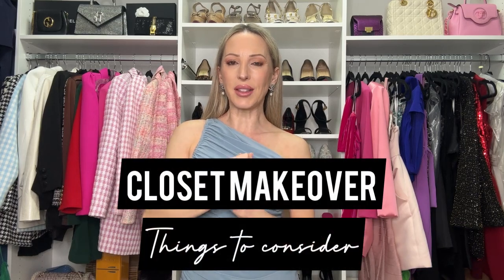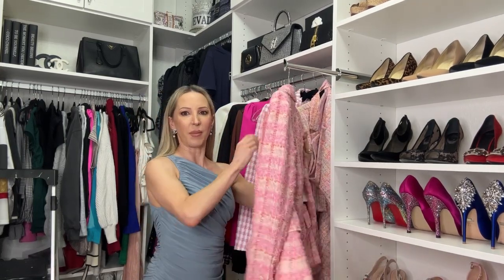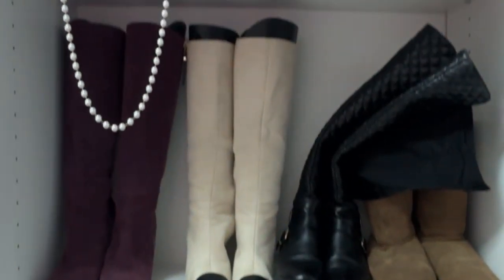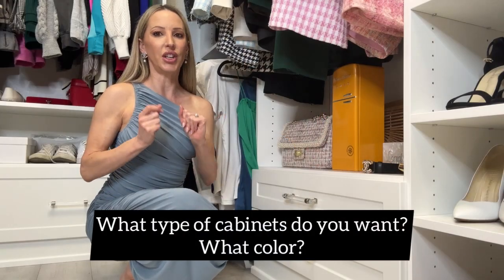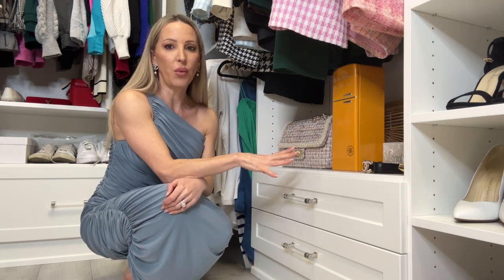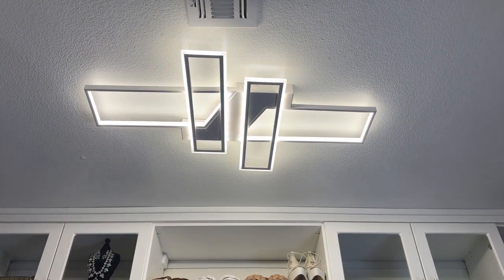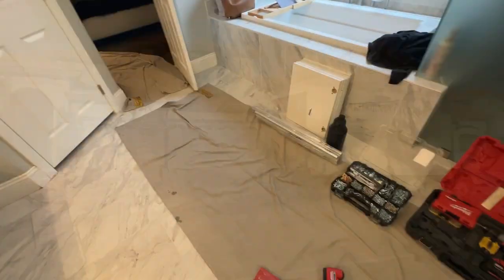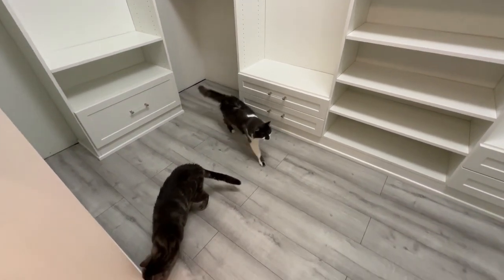California Closets Closet Makeover Review | Design Questions You Need to Ask + Organization Tips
My dream walk in master closet renovation with California Closets is done! I have a long, narrow closet that needed to major work and organization. So after some careful design planning to maximize this closet space this is the final result. Here's some questions to ask your designer, things to consider when designing it, needs vs wants, organization tips and some Amazon drawer organizers I added afterwards. Full California Closets review coming soon on the blog...

• Intro 00:00-00:39
• Things to consider in the design phase and to ask your designer when planning your custom built-in walk-in closet: 00:41-6:59
• Before, declutter, demo and install: 7:00-10:33
• Finished master closet, did it live up to my dreams? 10:34-11:51
• Some closet organization tips: 11:52-13:23
• Outro: 13:24-14:33

I talk more about my experience with this closet company and their designer in this California Closets review: COMING SOON

These amazon organizers are great budget finds. Make sure to measure your drawers first to make sure they fit:
Amazon jewelry drawer organizer
Amazon overhead lighting
Amazon drawer organizer for belts, scarves and accessories
Acrylic and silver drawer pulls